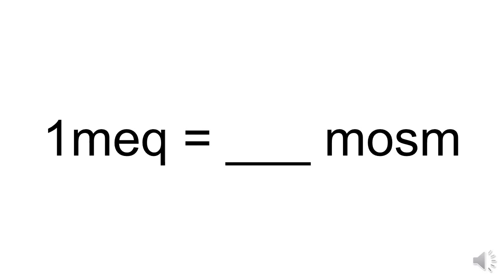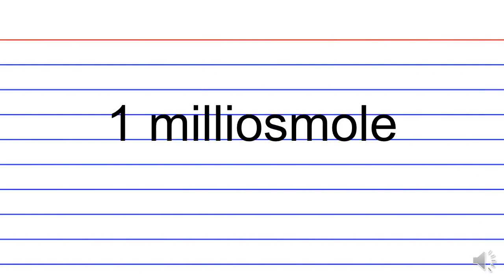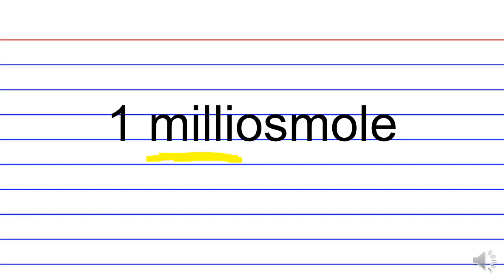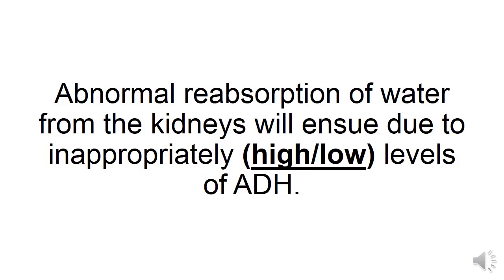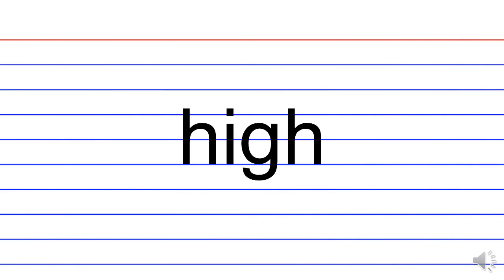MCAT® Chemistry Flashcards: osmolality, freezing point depression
$memedicine

Flashcard deck that facilitates working through the MCAT-style passage "Using a freezing point depression osmometer to measure serum osmolality":

1. 1meq = ___ mosm
2. Abnormal reabsorption of water from the kidneys will ensue due to inappropriately (high/low) levels of ADH.
3. A lower osmolality will lead to (greater/less) freezing point depression of a fluid.